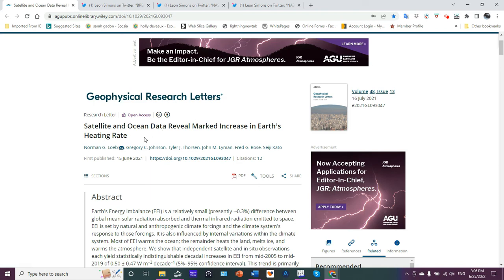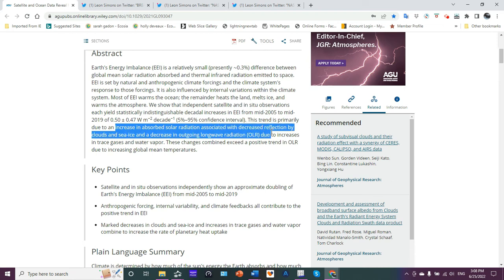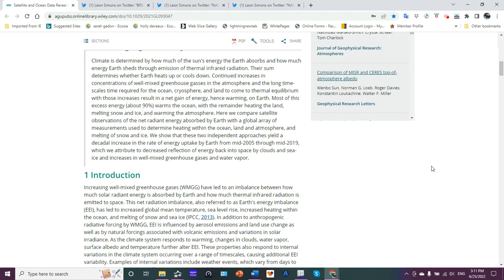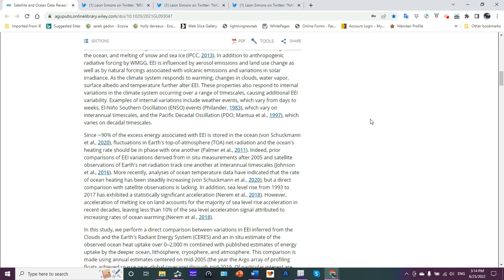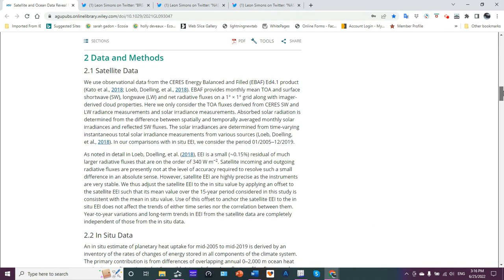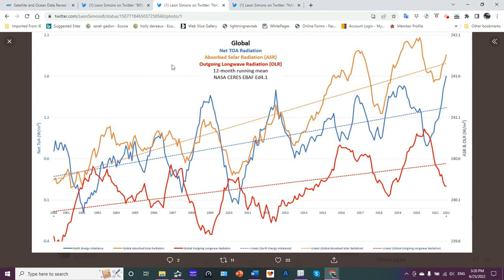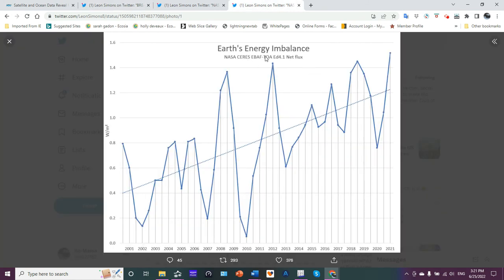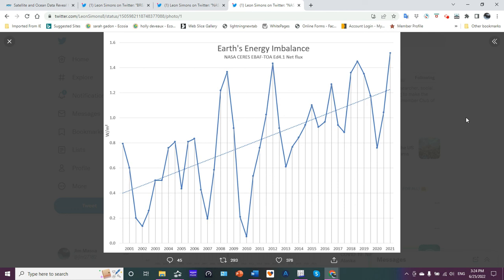Earth Energy Imbalance - Earth Is Warming